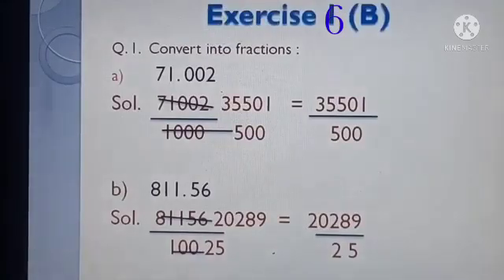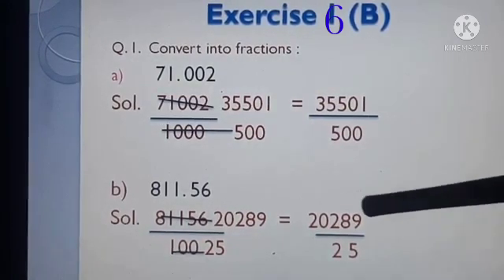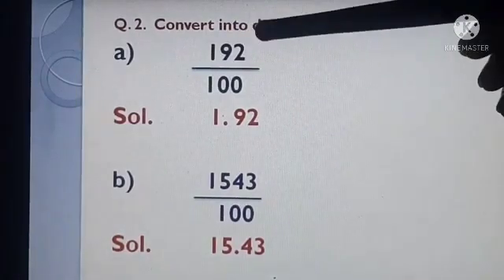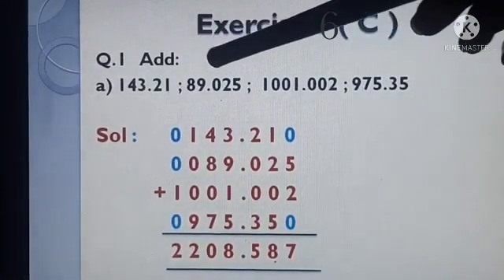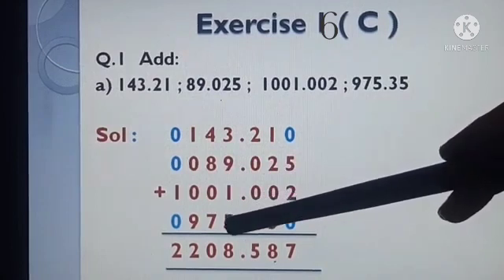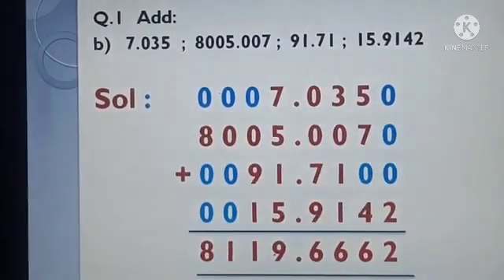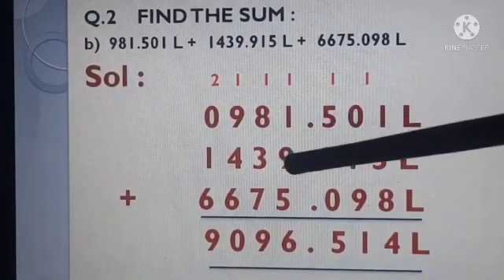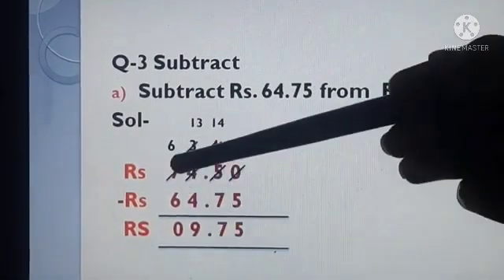Decimals (lecture 2)